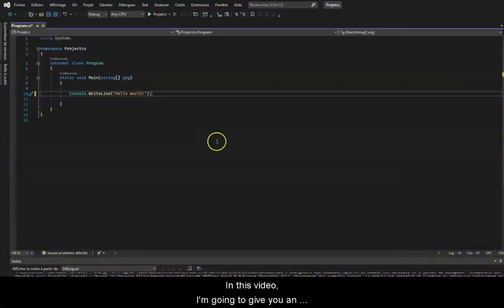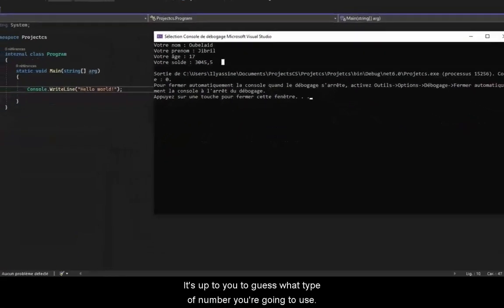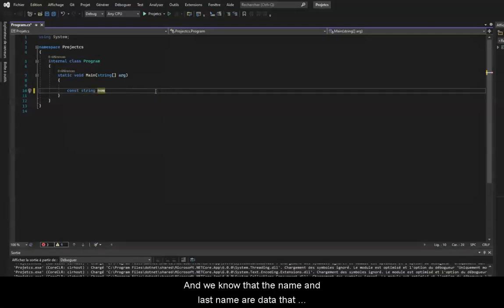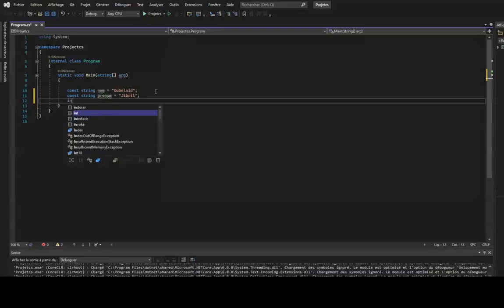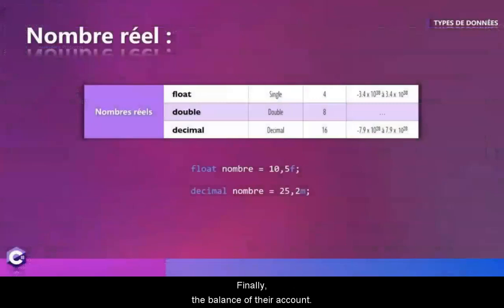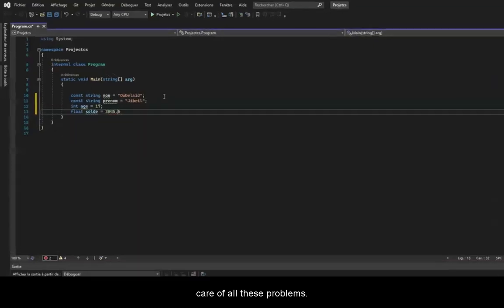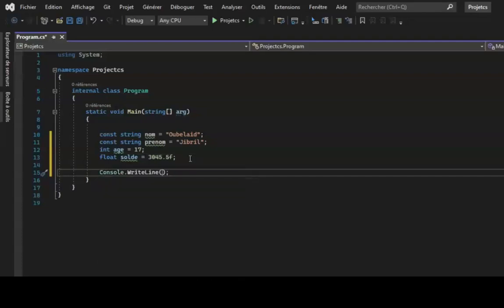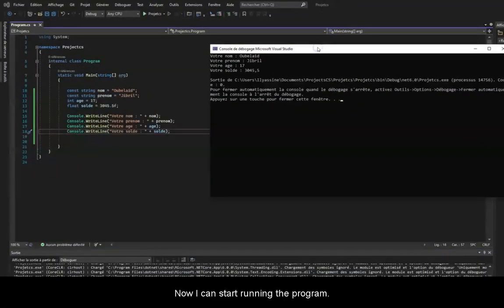Learn C# 2 4 Exercise types and constants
In this video, we'll be learning about C# 2 4 exercise types and constants. This will be a great way to get started with learning C# 2 4 and making your applications more efficient.

We'll be starting off by learning about the different types of exercise and then moving on to learn about constants. By the end of this video, you'll have everything you need to get started with learning C# 2 4 and making your applications run faster and smoother!
In this video, we'll be learning about C# 2 4 exercise types and constants. This is a great tutorial for beginners who want to learn about C# 2 4 and how to use it to create exercises and tests.If you're a beginner looking to learn more about C# 2 4, then this video is for you! In this video, we'll be learning about C# 2 4 exercise types and constants, and how to use them to create exercises and tests. We'll also be covering some tips and tricks for beginners, so that you can start using C# 2 4 today!In this short video, we'll be teaching you about C# 2 4 exercise types and constants. This information is important if you want to be a proficient developer, so be sure to watch this video!We'll start by talking about the different types of exercises and how to use constants in your code. Next, we'll go into detail about the different exercise types and their associated constants. Finally, we'll give you a quick recap of what you've learned and let you go off and start99ing some code!